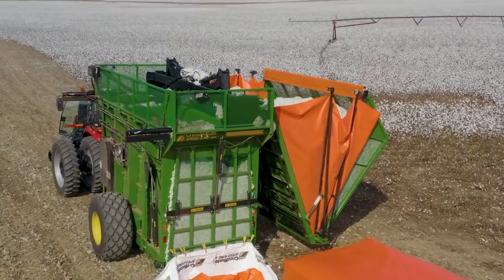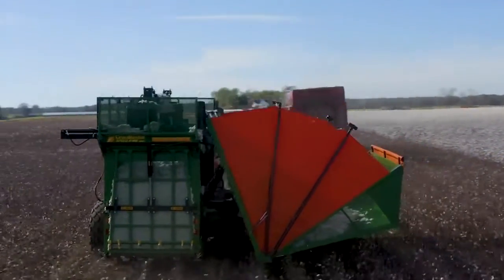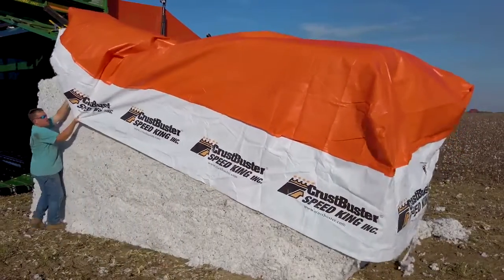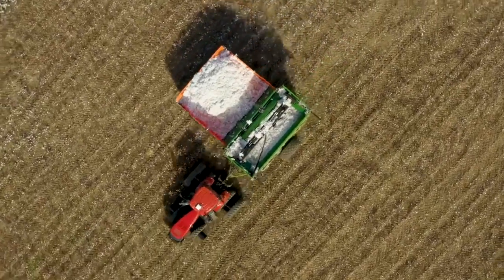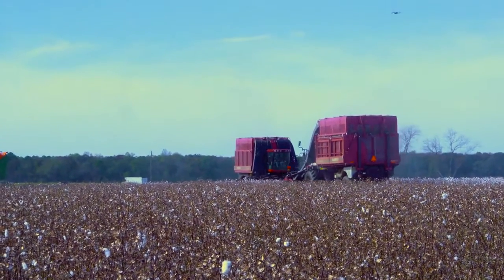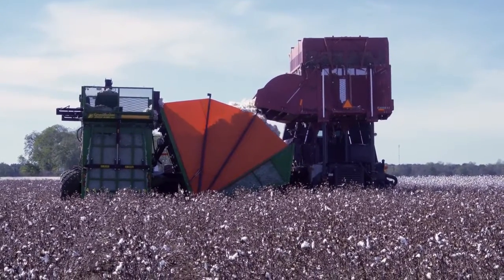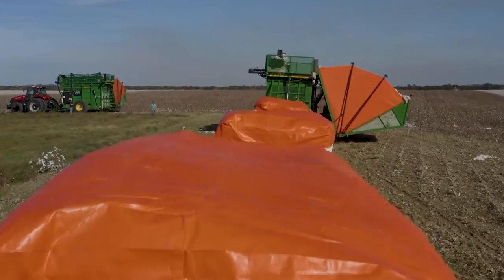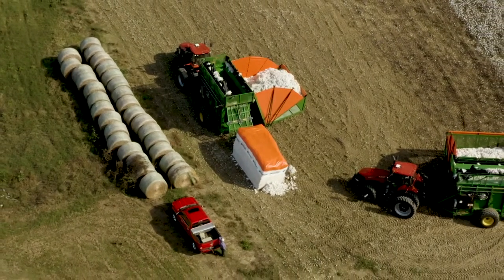Crustbusters: Cotton Picking Demonstration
Primary SUAS Pilot: Chris Dunn - Georgia Drone Pros
Secondary SUAS Pilot: Jamie Hamlin - Drones of Pray
Ground Camera operator: Kyle Obst - Smarter Outdoors Photography
Editor: David Collins - David Collins Media